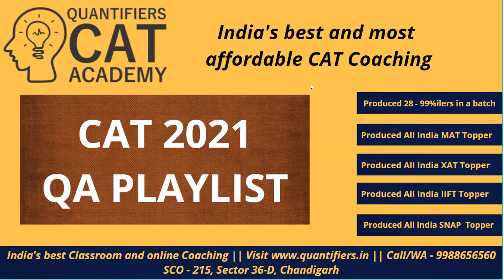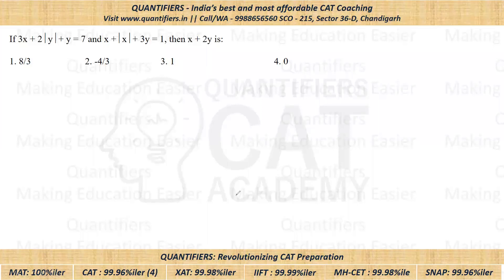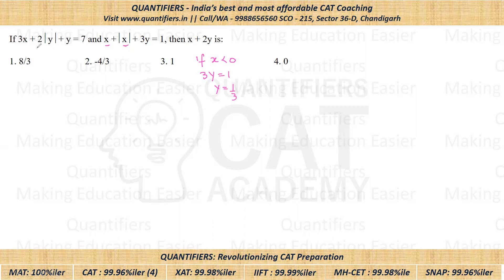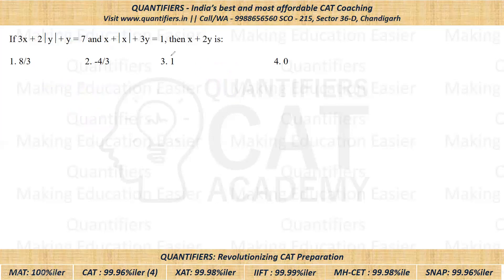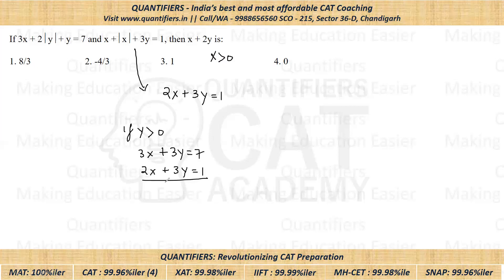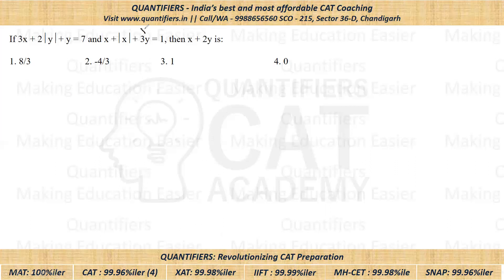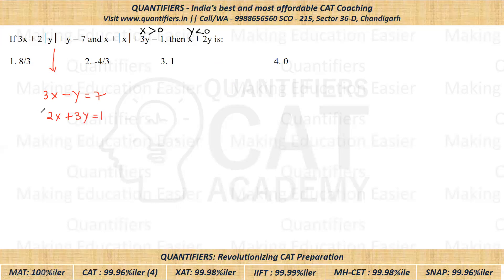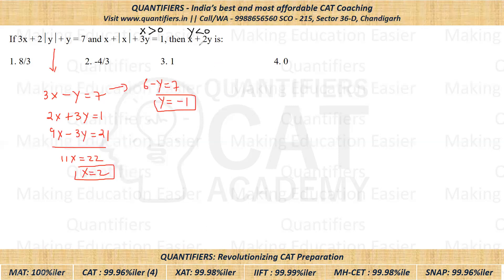CAT 2021 Slot III Quant Solutions - Algebra Question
If 3x + 2 mod y + y = 7 and x + mod x + 3y = 1, then x + 2y is
1. 8/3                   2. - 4/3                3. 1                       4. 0